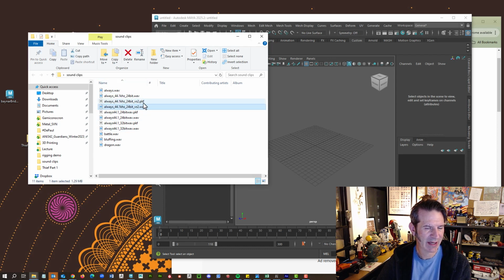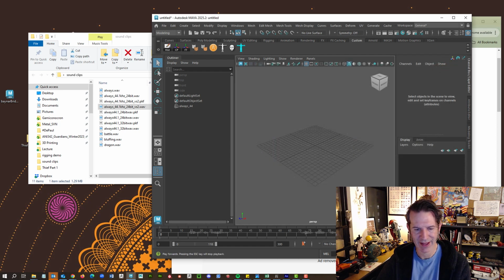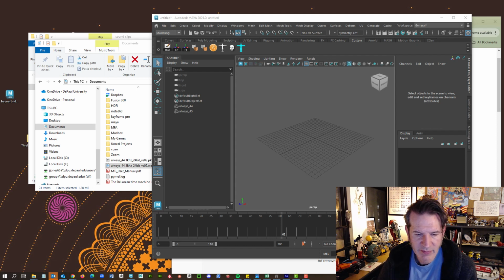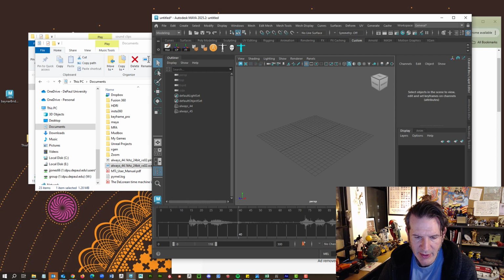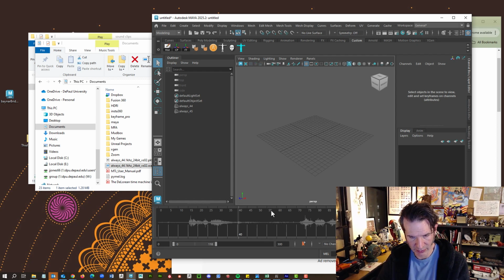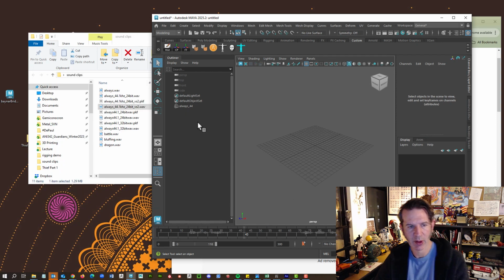Maya Bug Audio Fix - File Not Found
If you are getting an error that says "file not found" when you try to load a sound file into Maya you just need to resave the audio as a WAV PCM file with 44.1khz sample rate and 24 or 16 bits.

This video shows how that works and how to resave the audio using Adobe Audition.